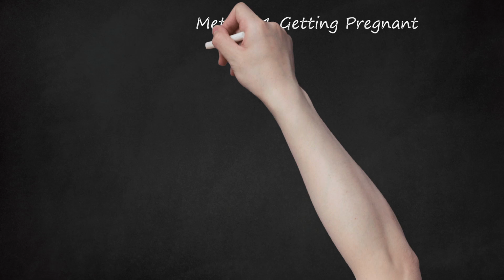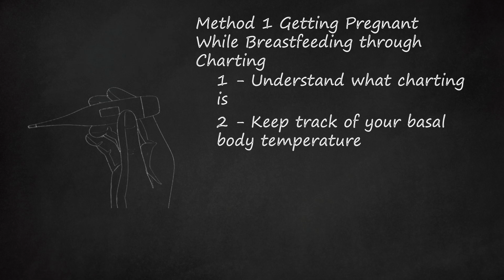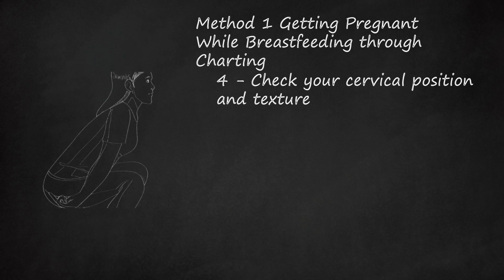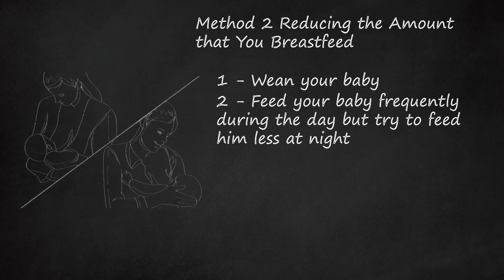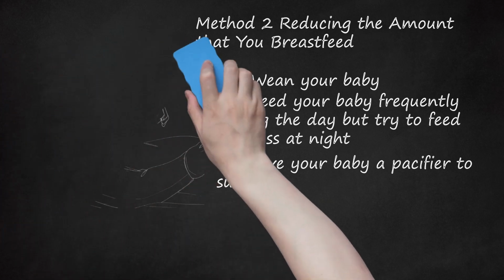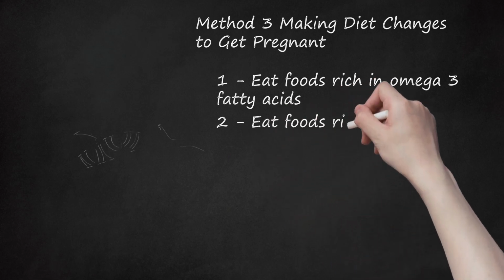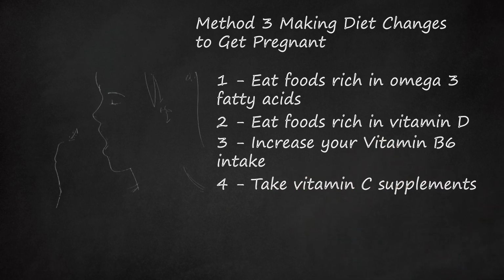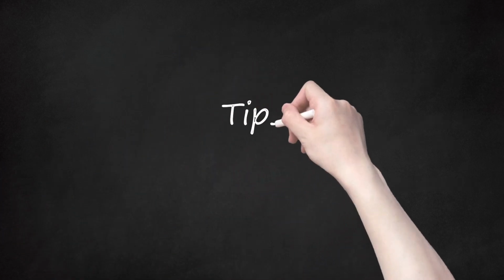Getting Pregnant While Breastfeeding: Charting, Reducing Breastfeeding, and Diet Tips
First, chart your fertility cycle by tracking your basal body temperature, cervical position, texture, and mucus. This will help you determine when you are most fertile. Keep track of these changes on a physical chart. Second, reduce the amount that you breastfeed your baby. Wean your baby gradually and feed them frequently during the day, but less at night. Avoid nighttime stimulation and consider giving your baby a pacifier for comfort sucking. Lastly, consider feeding your baby a combination of breast milk and formula milk to reduce the time spent breastfeeding. By following these methods and making changes to your diet, you can increase your chances of getting pregnant while breastfeeding with no period.